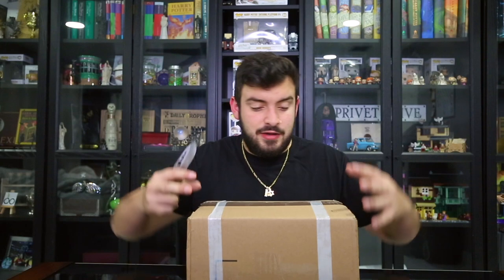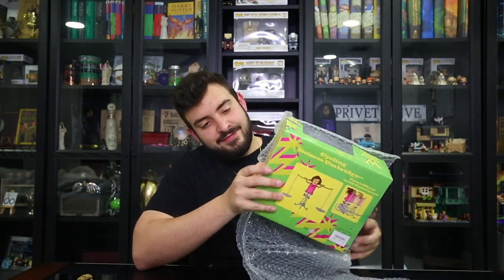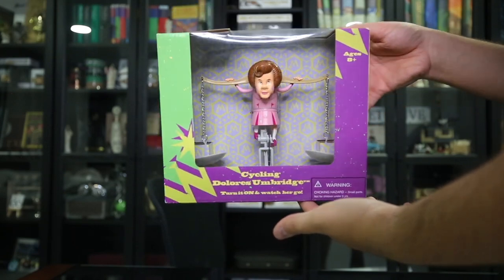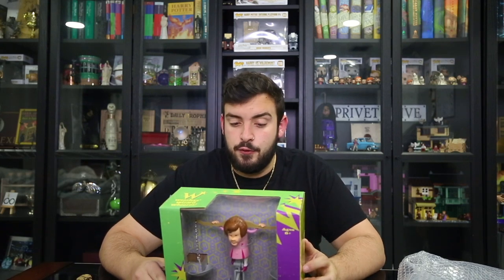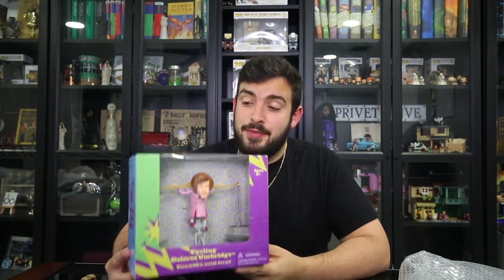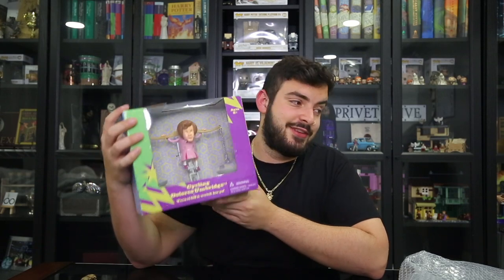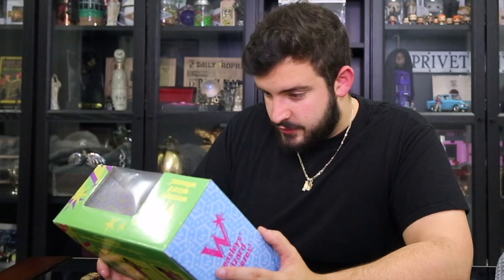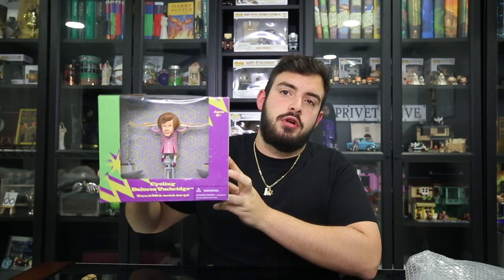Cycling Dolores Umbridge | Umbridge Unicycle | Rare Harry Potter Prop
Hey guys! Today we are unboxing and reviewing the rare and discontinued Cycling Dolores Umbridge prop from the weasleys wizards wheezes shop in diagon alley!!